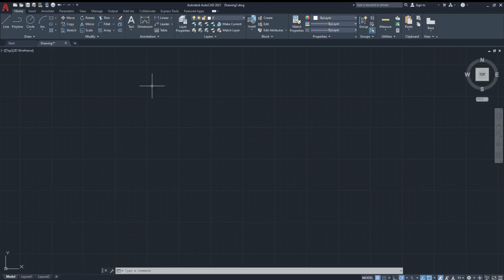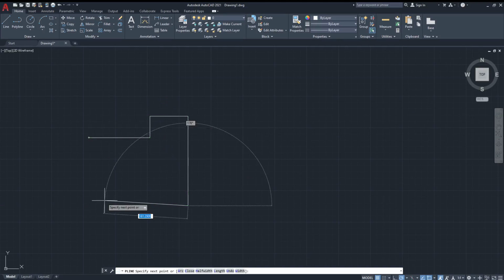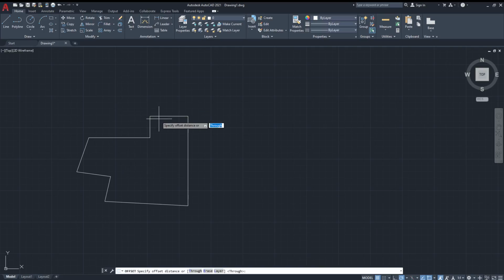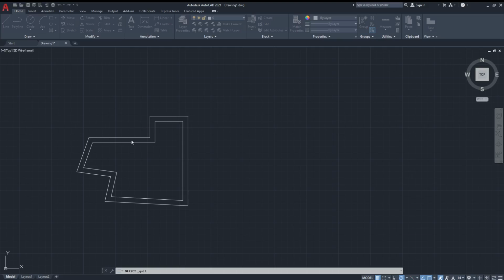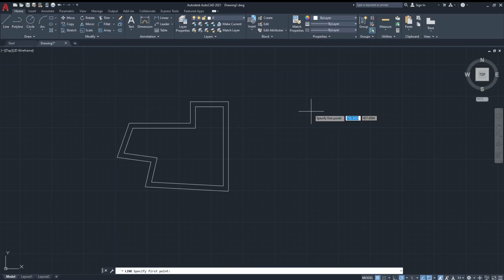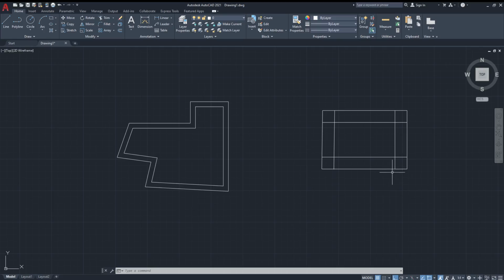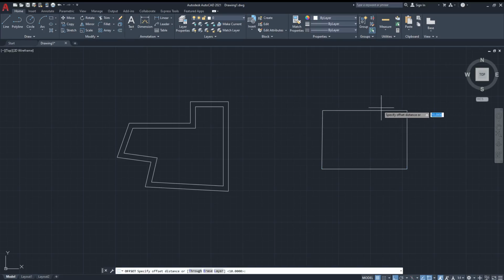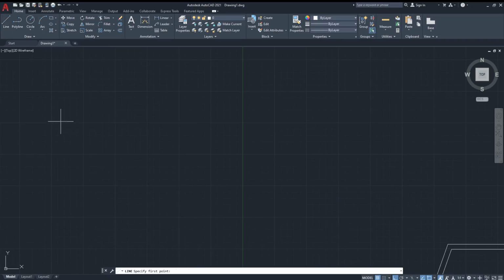Modifying objects (Offset) in AutoCAD chapter 6 part 4 0f 5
Hello. And welcome back to the AutoCAD. Listen, in today's lesson, we'll be going over through the off set option in modifying objects. So without further ado, let's get started. Let's first fall, create a polyline create each shape of any desired shape you have. And that's it. We have a shape here. So the offset is simply you choose the object you'd like, and then you choose the.

And then select the object to offset. And there you go, you could offset it by outside or the inside. Since we don't have enough sufficient insight area, we'll just go by 10 here. And we will have a offset inside of this object, as you can see, sorry, let me choose everything. And as you can see the. Oh whole, uh, uh, object off-centered.

So you may find a difficulty in this. So for example, let's do a DRO E square or rectangle where the lines. So I would like you to stop and pause a minute and tell me, what do you think will happen when I try to offset this rectangle? Let's choose an opposite distance. Let's choose the author and let's choose the object.

Look, you see the problem here is that this line set of lines is not in object. It's set flies, and every line is for themselves. You might find this problem. This is no problem. However, because in this lesson as well, I'm going to show you how you can join items. So let me press control C and let me go back to the modified.

Let me Glick the error here so I can find more options and let me click the join, but let me select the area here. Pardon me? Select the area and click enter. And you are good to go. Now, if I try to offset again, The old books, everything. So if I try to offset again, as you can see, it's working perfectly fine, and you could also choose the distance here by modifying it and you will successfully offset an object.

So we can actually like offset more and more. And you could also, if we go ahead here and move a little bit, draw little. You could also offset aligned by itself. We've seen that when we're trying to do the example of the, the, uh, the square right there, and you could also see that it's going to be parallel that says 40 days.

Listen, I hope to see you in another lesson.